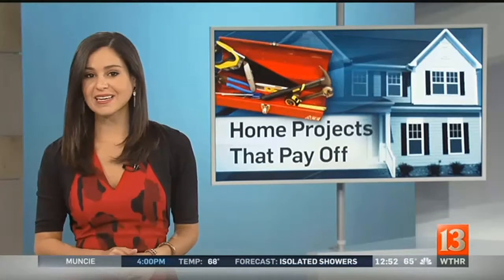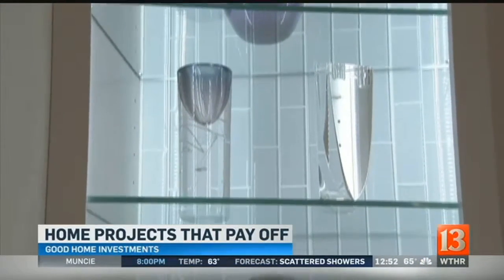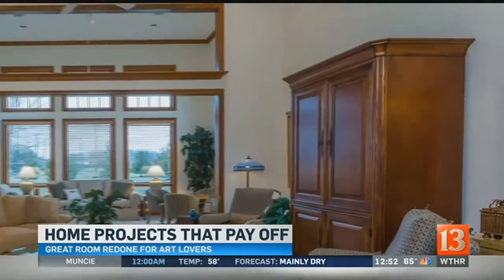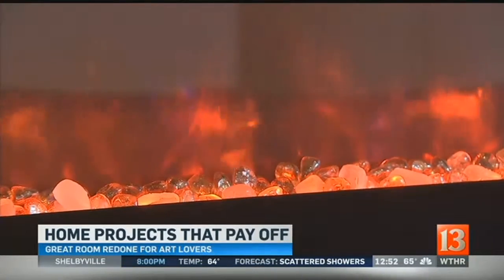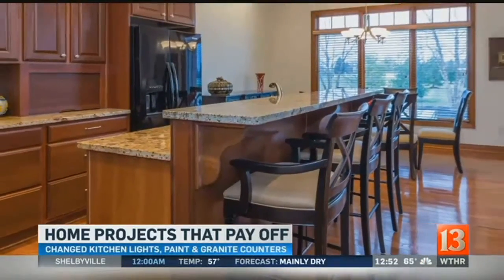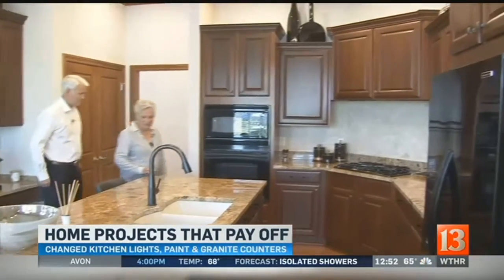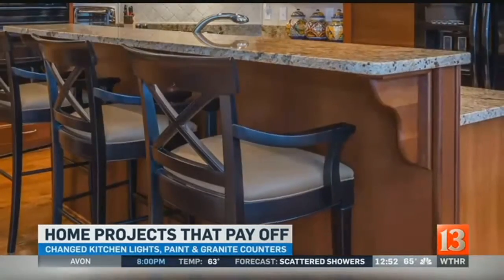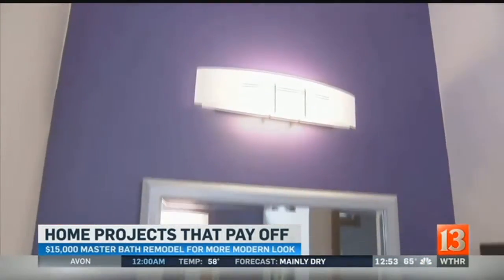Home projects that pay off